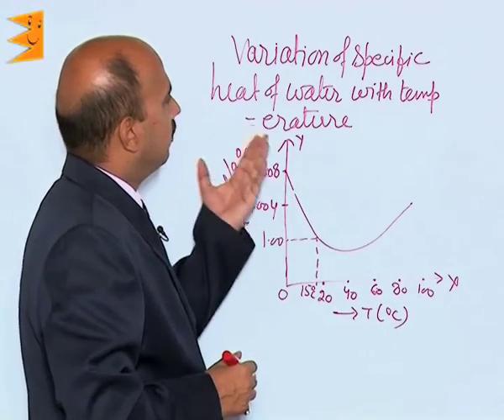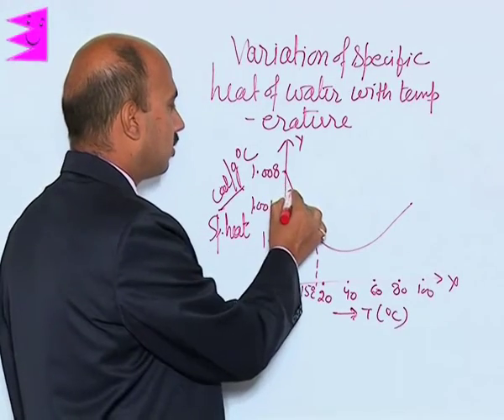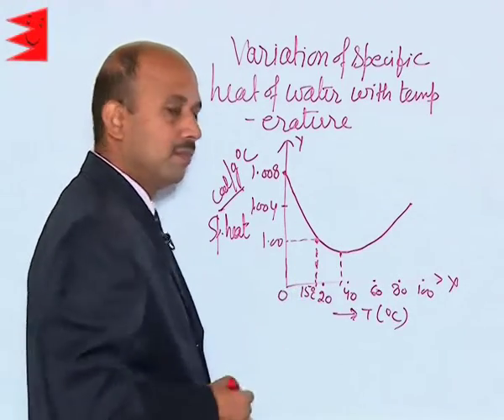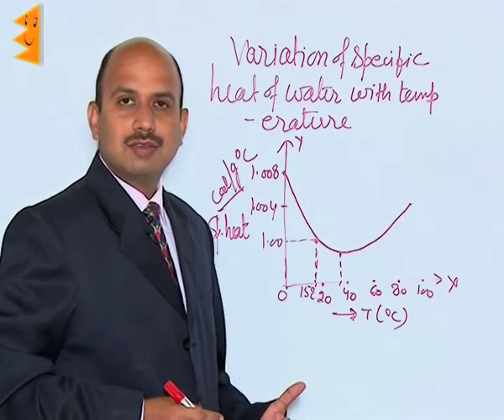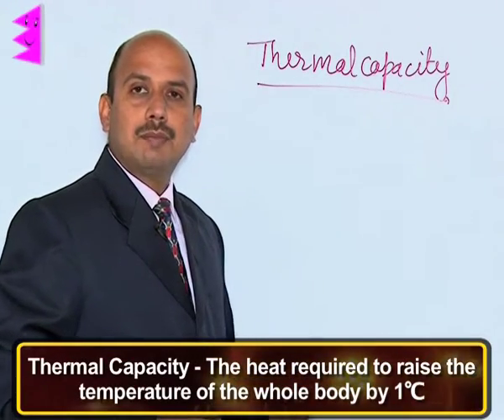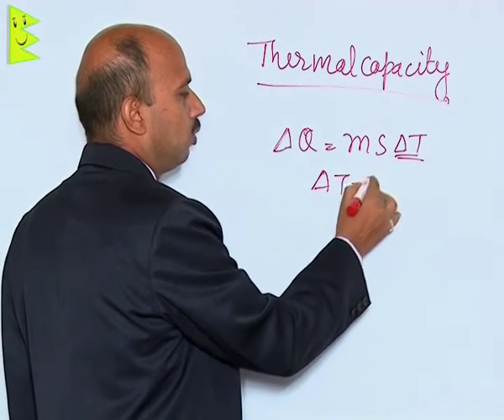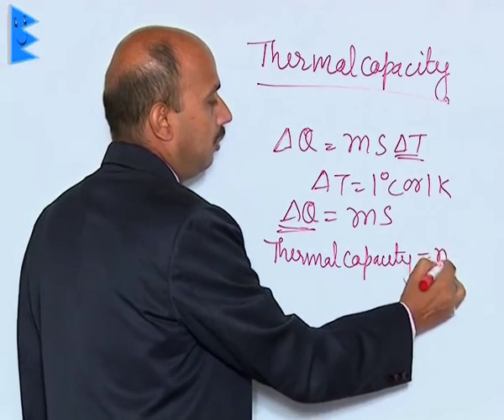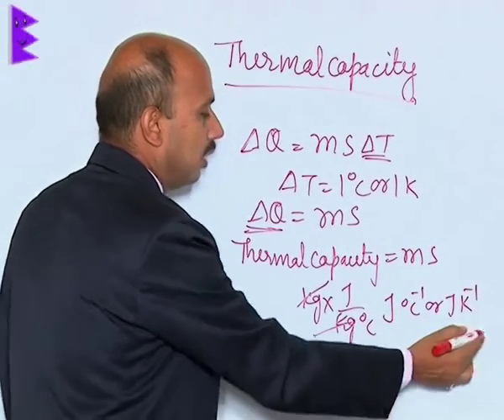CBSE Class 11 Physics Thermal Properties of Matter Variation of Specific Heat of Water |Extraminds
Topic: Variation of Specific Heat of Water with Temperature
Extraminds